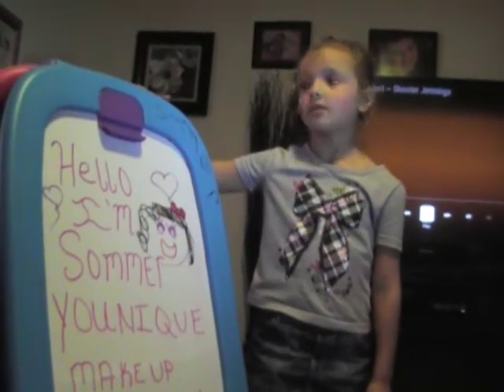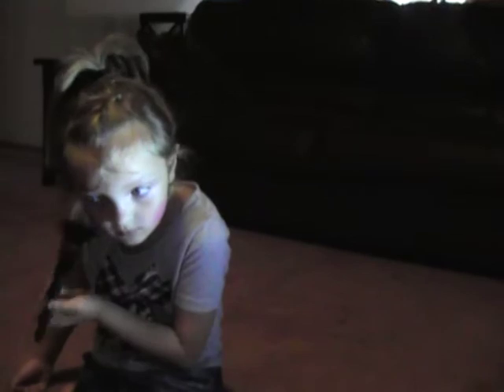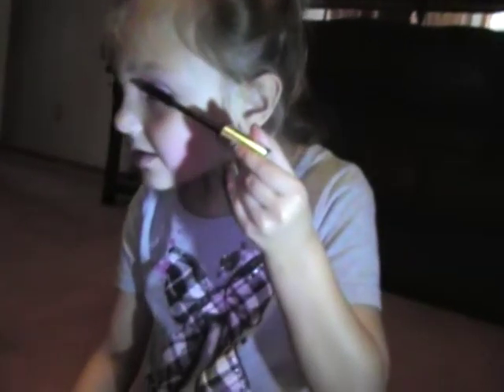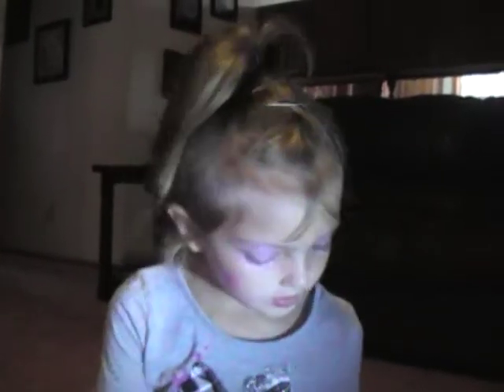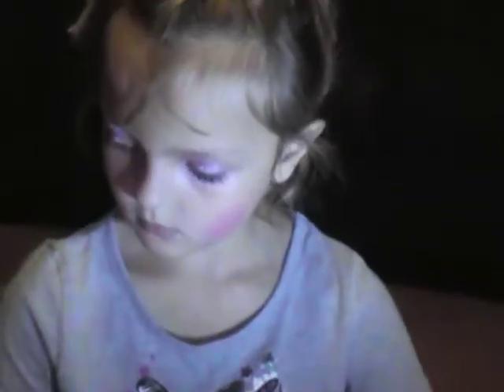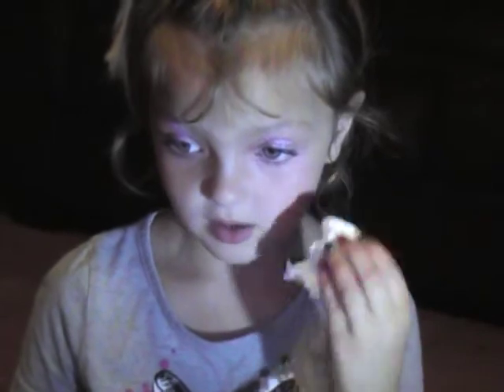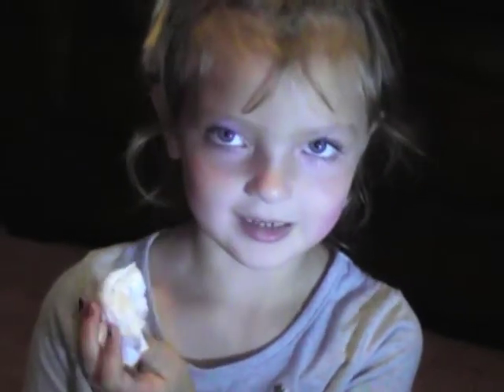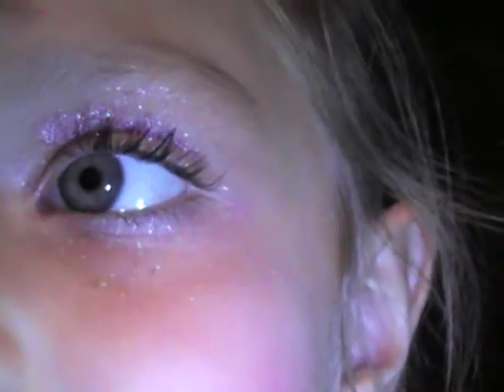Younique Makeup Tutorial By Cutest Little Girl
A 6 Year old teaches how to put on Younique Makeup